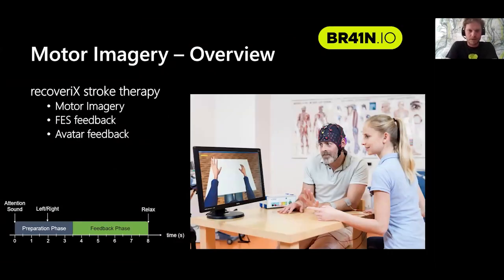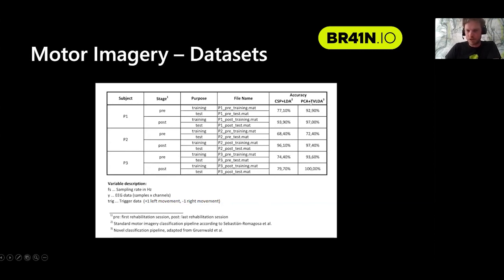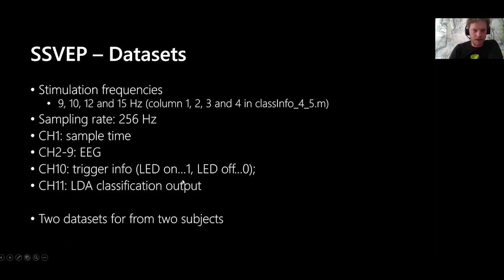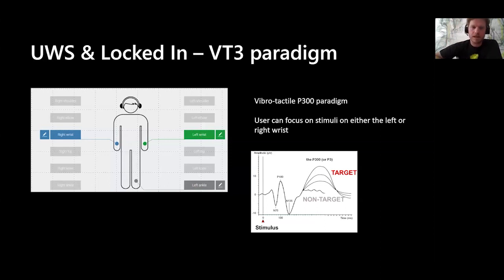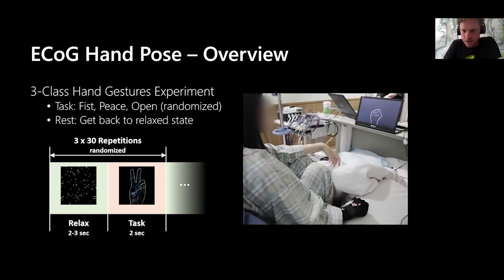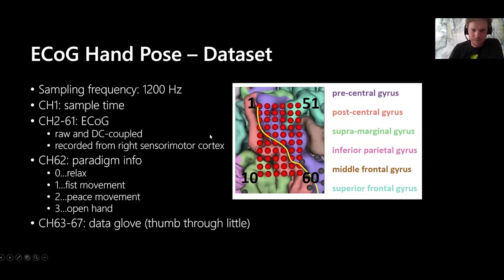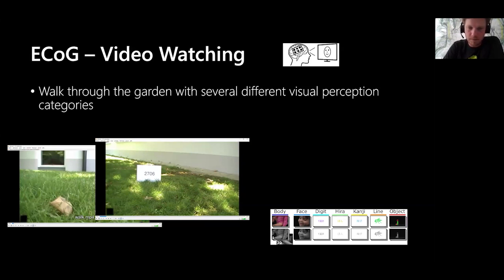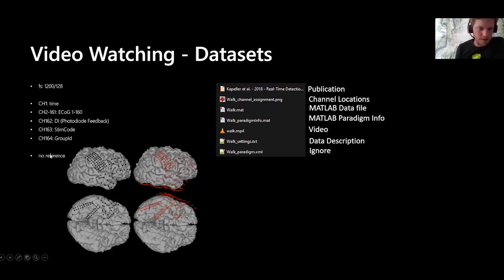Spring School 2024: Motor imagery, P300, SSVEP, ECoG data sets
The talk presented various datasets related to motor imagery, P300, SSVEP, and ECoG (electrocorticography) collected by g.tec medical engineering. These datasets serve as valuable resources for researchers and developers working in the field of brain-computer interface (BCI) technology. They offer opportunities for studying brain signals associated with different cognitive tasks and assist in the development and evaluation of BCI algorithms and applications.

The Spring School offers an exclusive focus on cutting-edge neurotechnology. Immerse yourself in 140 hours of dynamic education spread across 10 enriching days, featuring insights from 85 distinguished speakers hailing from 86 esteemed institutions. Engage in 44 innovative Hackathon projects facilitated by 15 passionate hosts, all united in their mission to pioneer advancements in neurotechnology.